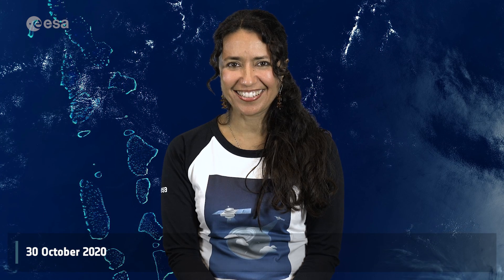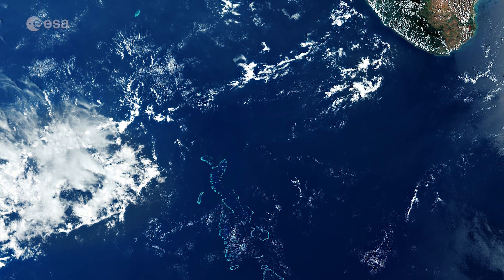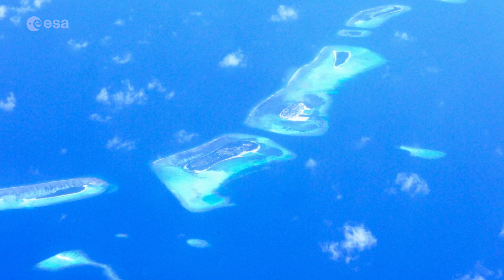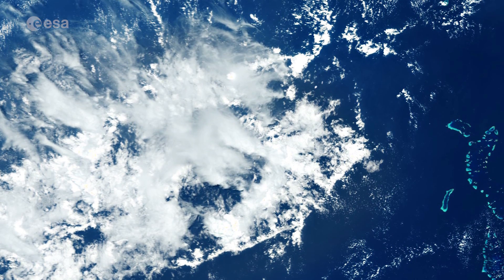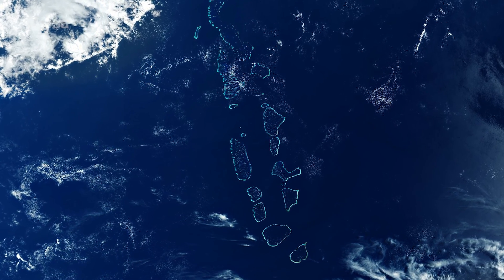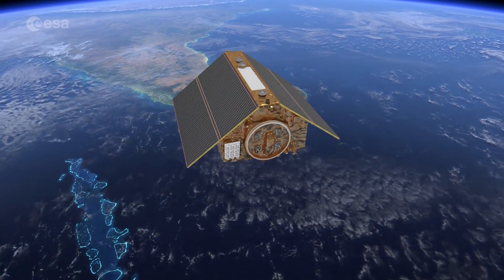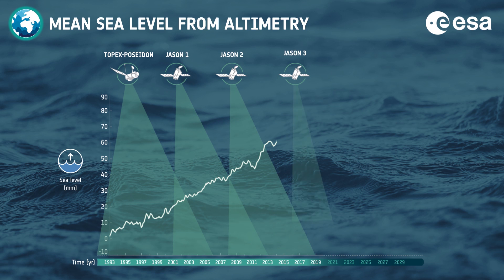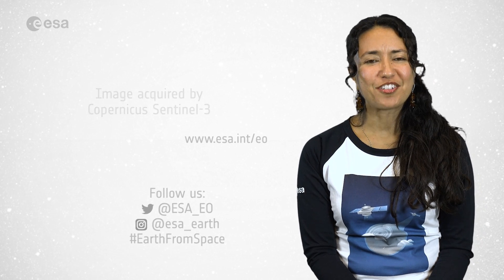Earth from Space: Republic of Maldives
The Copernicus Sentinel-3 mission takes us to explore all 1200 islands that make up the Republic of Maldives, in this week's edition of the Earth from Space programme.